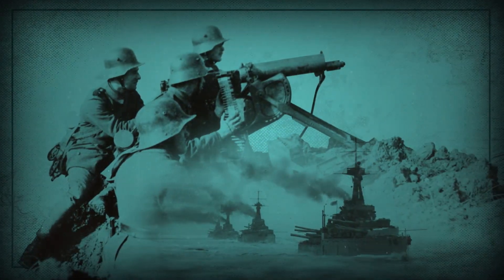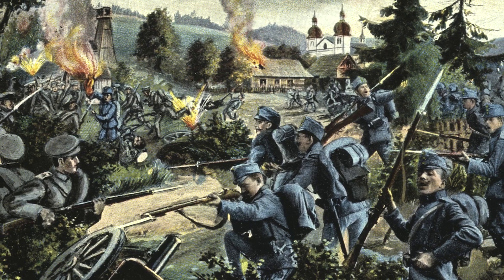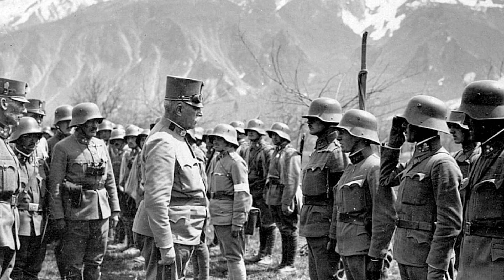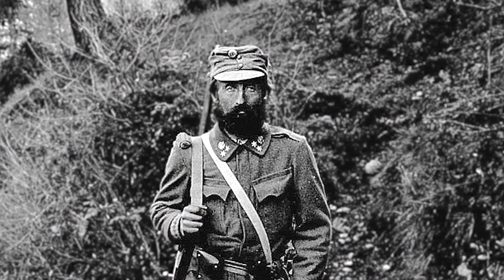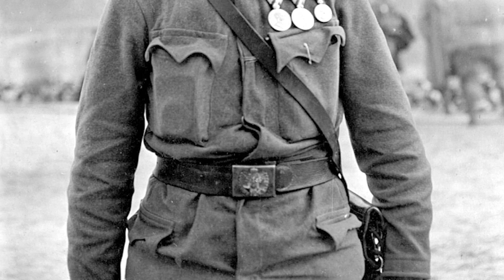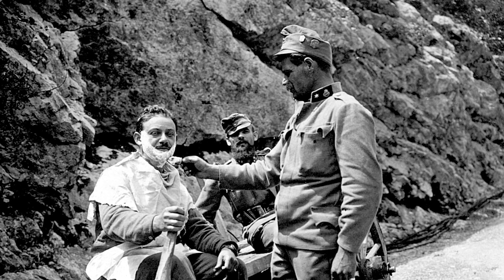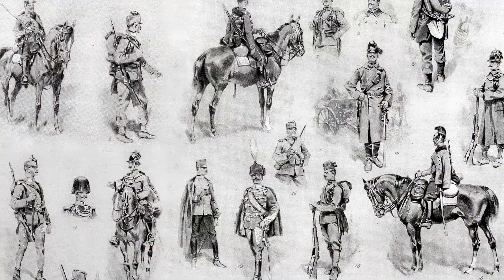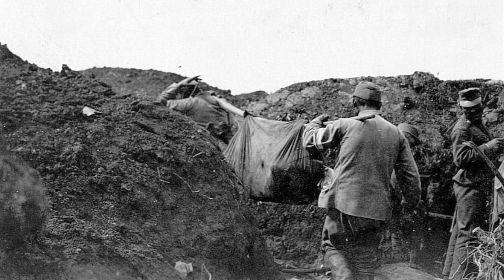Austro-Hungarian Uniforms of World War 1 I THE GREAT WAR Special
Austria-Hungary fielded probably the most diverse army of World War 1, the troops also had a proud tradition going back decades that influenced their uniform design as much as local customs. During the course of the war, the Habsburg Empire also suffered from a lack of supplies and still needed to modernise their equipment.

The Team responsible for THE GREAT WAR is even bigger:

- CREDITS -
Presented by : Indiana Neidell
Written by: Indiana Neidell
Director: Toni Steller & Florian Wittig
Director of Photography: Toni Steller
Sound: Toni Steller
Editing: Steven Roberts
Motion Design: Philipp Appelt
Research by: Indiana Neidell
Fact checking: Markus Linke

Author: Indiana Neidell
Visual Concept: Astrid Deinhard-Olsson & David van Stephold
Executive Producer: Spartacus Olsson
Producer: Toni Steller & Florian Wittig
Social Media Manager: Florian Wittig